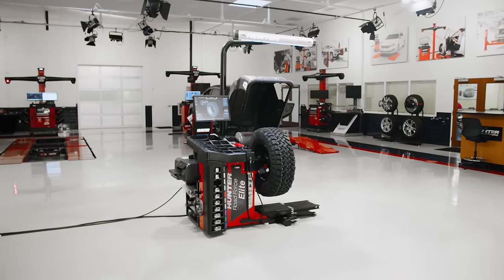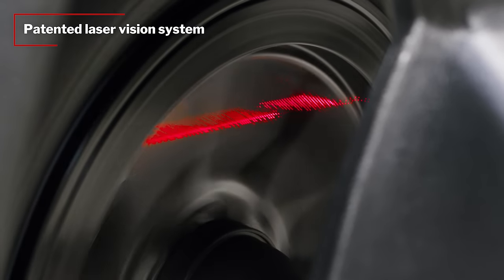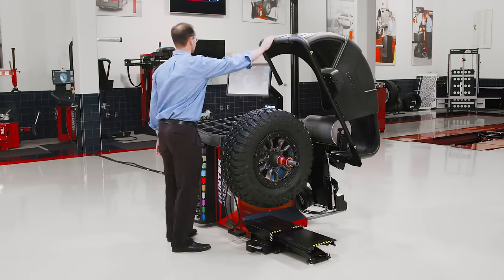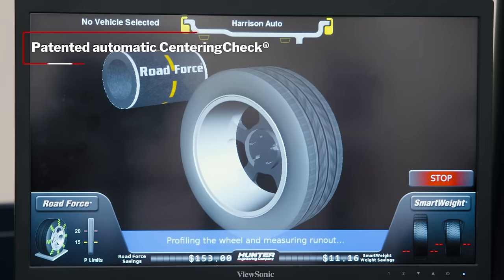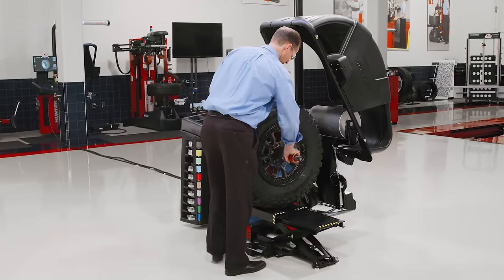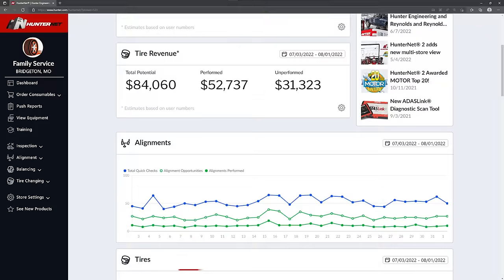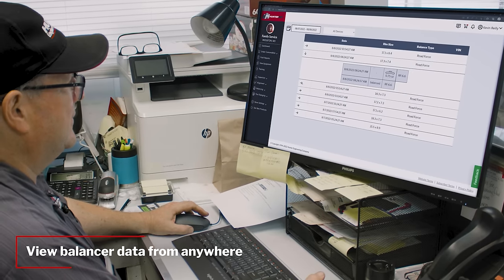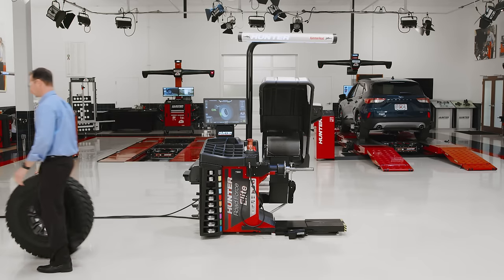The industry’s leading diagnostic wheel balancer: The Hunter Road Force® Elite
The Road Force® Elite measures road force and balances faster than a traditional balance.

A long list of benefits explains why the Road Force® Elite wheel balancer is approved or required by dozens of OEMs to service their vehicles and why it’s used by countless shops to keep their techs balancing. Productivity is increased by the cutting-edge laser vision system that creates a 3D scan of the wheel, rapidly identifying spoke locations and rim runout.

Additionally, SmartWeight® technology allows techs to utilize the entire rim for the best possible balance, while the SmartSpot™ laser identifies the exact spot to place the tapeweights for maximum accuracy. Without operator input, Road Force® technology test-drives each assembly to find solutions for vibration and tire pull.

CenteringCheck® eliminates customer comebacks by insuring a centered fit the first time, every time.